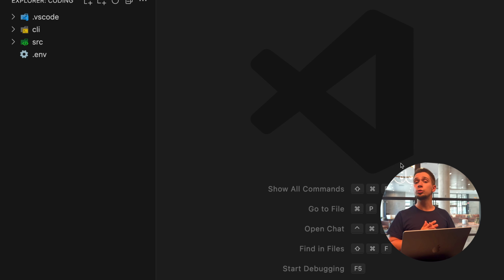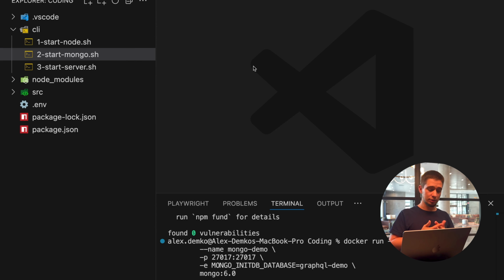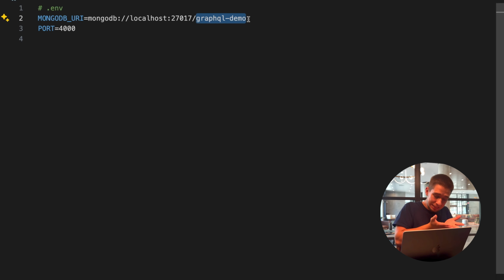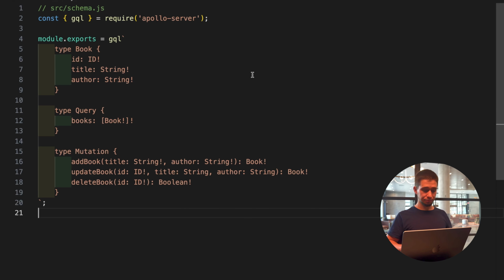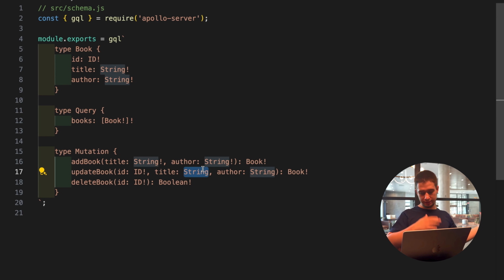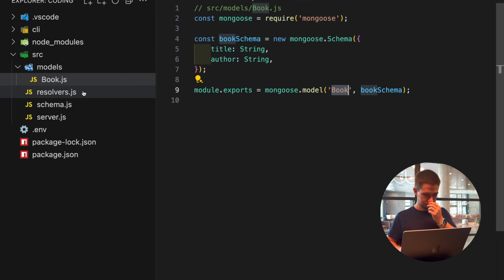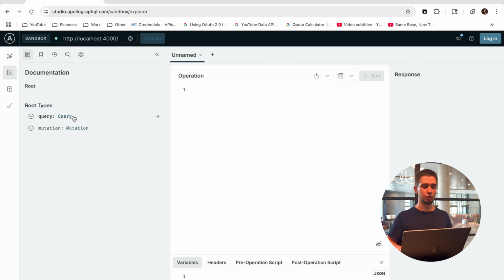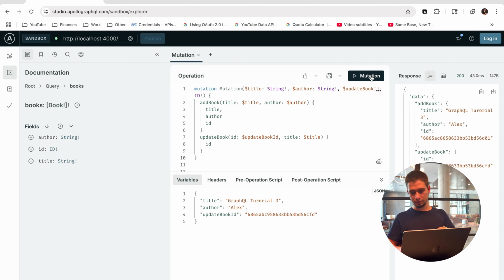GraphQL Full Tutorial: Apollo Server + MongoDB + Node.js Explained 💡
Wondering how GraphQL works in a real project? 🤔

In this video, I’ll show you how to build a real-world GraphQL server using Apollo Server, MongoDB, Mongoose, ENV variables, and Node.js — step by step!

We’ll cover schema creation, resolvers, queries, mutations, MongoDB integration, and GraphQL playground. You’ll see how to add, update, delete, and fetch data — the clean way!

Whether you’re new to GraphQL or want a structured fullstack backend approach — this is for you!!

Sections:
0:00 Intro & what we’ll build 🎥
0:05 Tech stack: Apollo, GraphQL, MongoDB, ENV 📦
0:24 Project setup (Node.js & packages) 🛠️
1:08 Docker MongoDB setup & database start 🐳
2:08 Folder structure overview 📂
2:47 Server initialization with ENV 🔌
3:42 Apollo Server & MongoDB config 🌐
5:45 Schema setup: types, queries, mutations 🔧
7:55 Resolvers & database actions explained 💡
11:20 GraphQL Playground hands-on ⚙️
14:05 Querying, adding, updating & deleting books 📚
17:40 Real-life use cases & performance insights 🚀
19:00 Final thoughts on GraphQL efficiency ✅